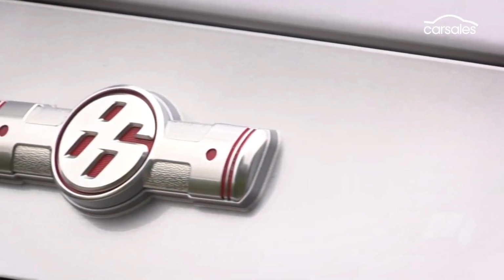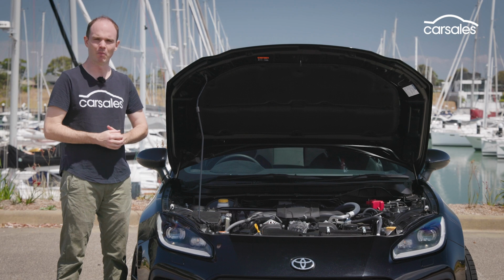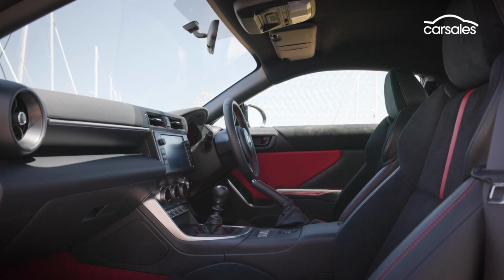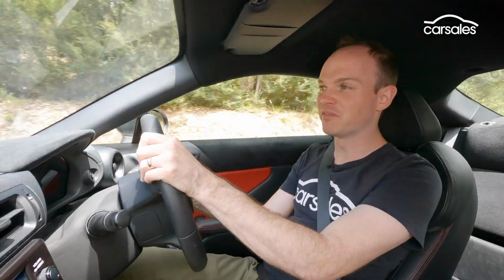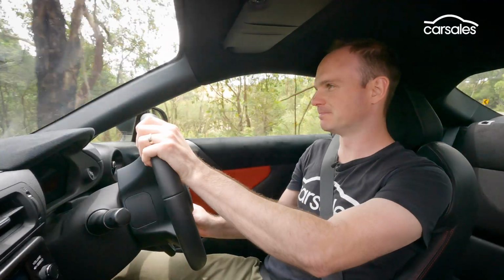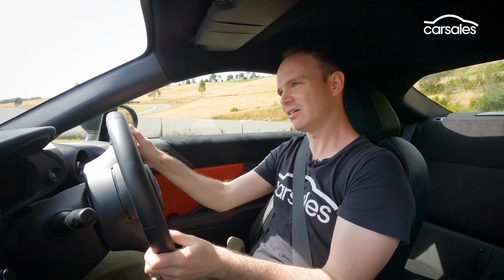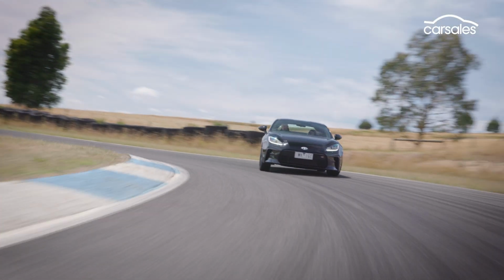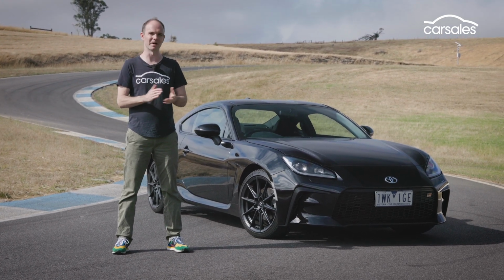2023 Toyota GR86 GTS Road/Track Review | Still the budget sports car king?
Enthusiasts have waited a decade for the new Toyota GR86 but it’s a much improved package, with only one problem 👉 Full Review

It’s been a long wait for the new Toyota GR86, with the first generation of Toyota’s budget sports car arriving way back in 2012.

While it deservedly won plenty of plaudits and buyers, with more than 22,000 sold, it certainly wasn’t perfect – especially when it came to the 2.0-litre four-cylinder boxer engine.

With a bigger engine, more power, a nicer interior a stiffer chassis with more grip, the new GR86 effectively fixes all its predecessor’s shortcomings in one fell swoop.

There’s only one problem, but you’ll need to watch the video to find out what it is.

Fast Forward
00:00 Intro
00:43 Pricing and specs
02:38 Interior review
03:41 Infotainment & safety
04:08 Passenger & Luggage space
04:53 On the road
07:35 Track test
11:50 Verdict

Shamelessly so.